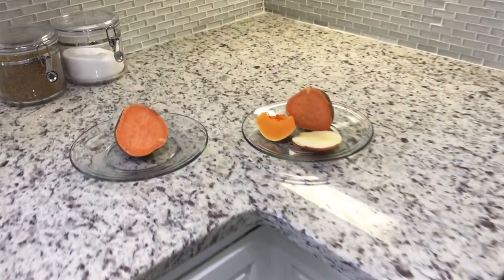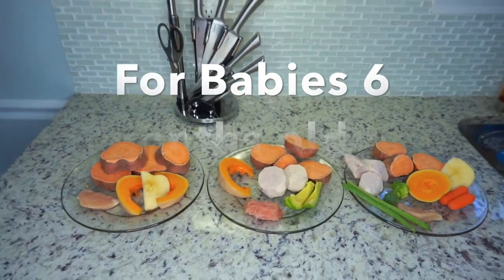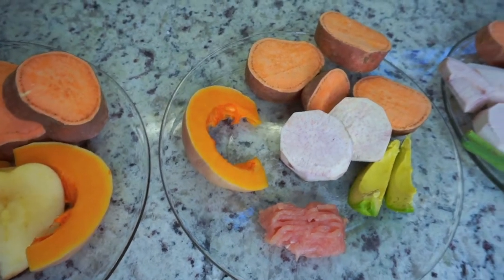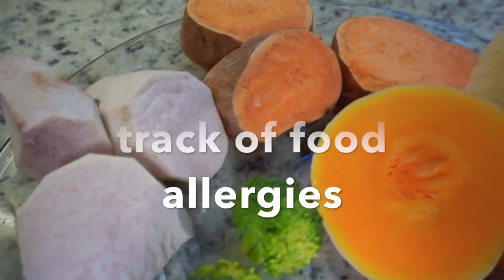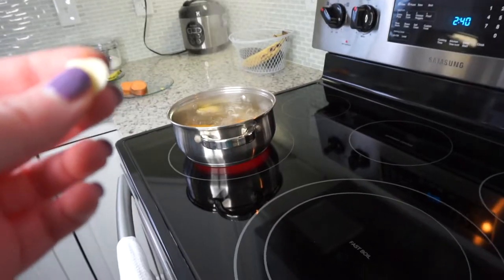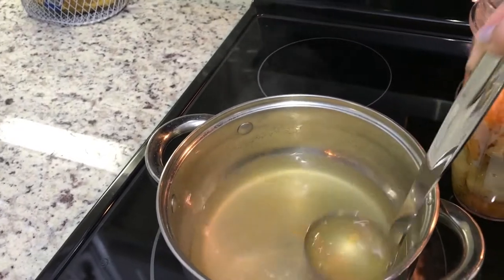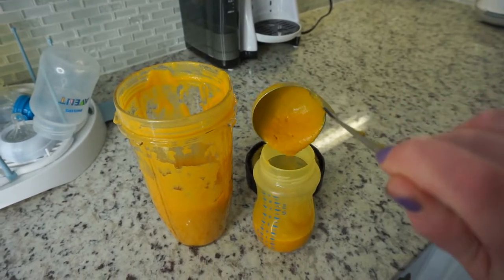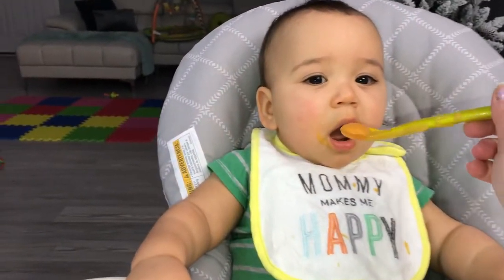How to Make your Own Baby Food | DIY | For Optimal Nutrition and Growth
Hey guys, hope you liked this video on how to make your own baby food. Its super easy and simple. Caleb is currently 6 months and weights almost 23 lbs. See you in my next video. :)